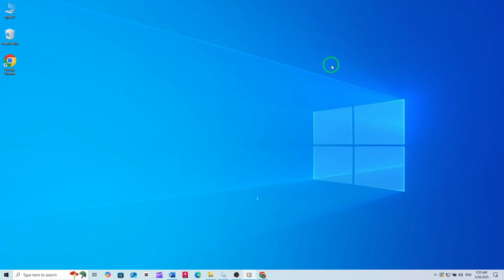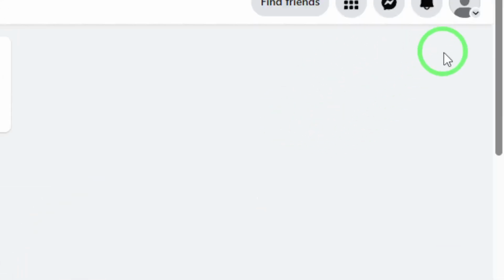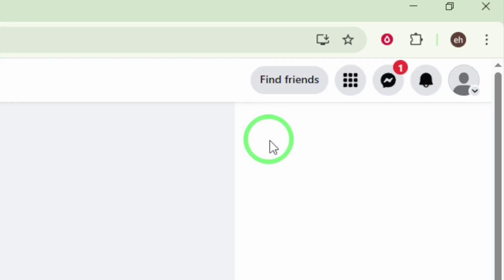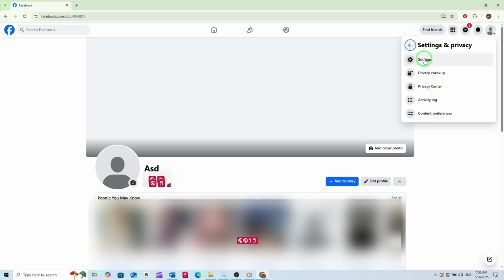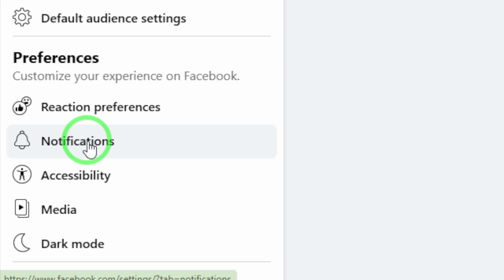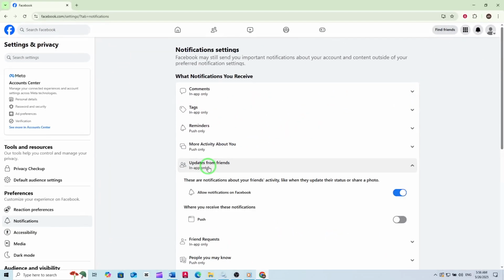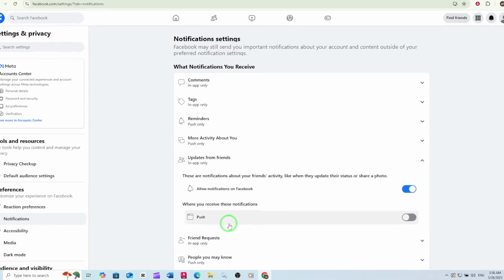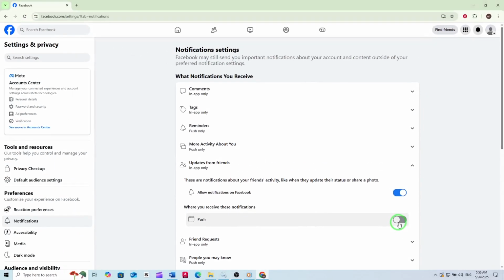How To Disable Friends Activities Push Notifications On Your Page On Facebook On PC (New Update)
Learn how to disable friends activities push notifications on your Facebook page on PC with the latest update. This step-by-step guide shows you how to turn off those distracting notifications so you can enjoy a more focused experience while managing your Facebook page.

Follow these steps:

1. Open Facebook from your browser

2. Click on your profile photo at the top right corner

3. Enter to the page, then click on the page profile photo

4. Enter to Settings and privacy, then Settings

5. Click on Notifications, then Updates from friends

6. Disable Push

Take control of your Facebook notifications and customize your page experience easily.-
Timeline:
00:00 Start
00:12 How to do it
01:05 End